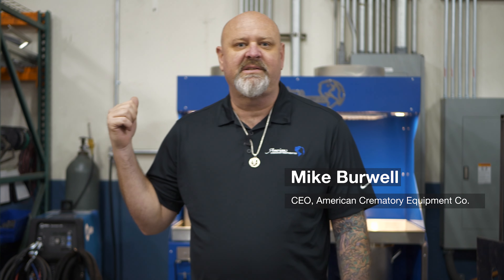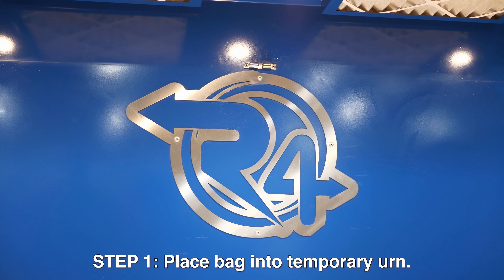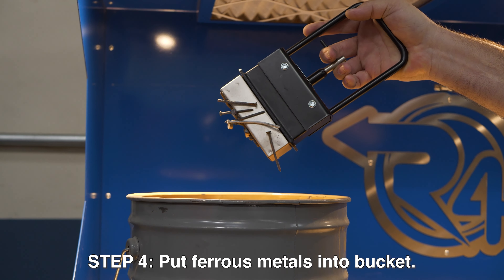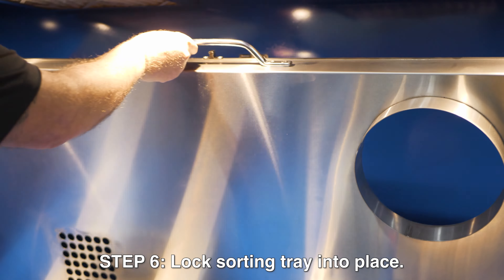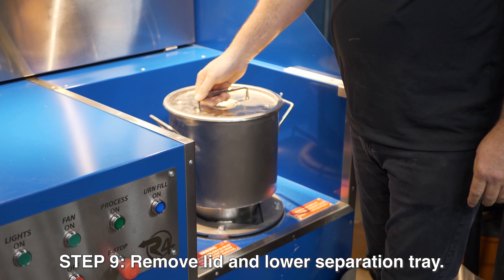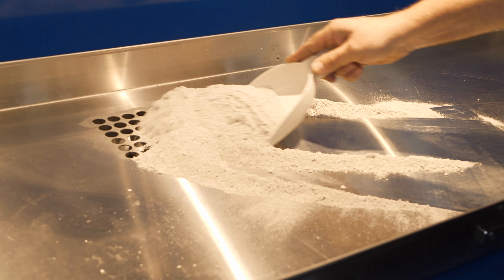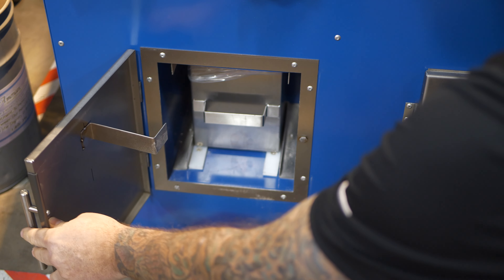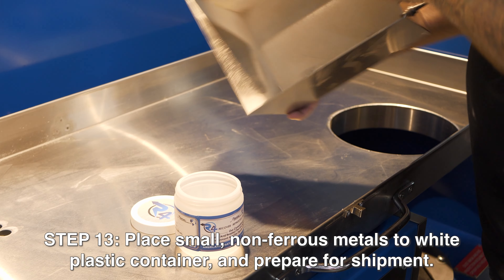R4-S - Metallic Recycling Processor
Tried and true processing pot hardware in
combination with new sifting technology,
provides an efficient and cost effective recycling
solution for your funeral home. The R4-S has
a simple learning curve and will leave your
operators feeling empowered to effectively serve
their business and community.